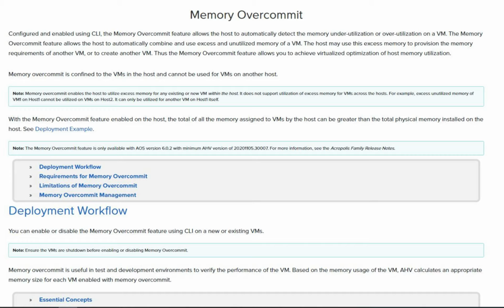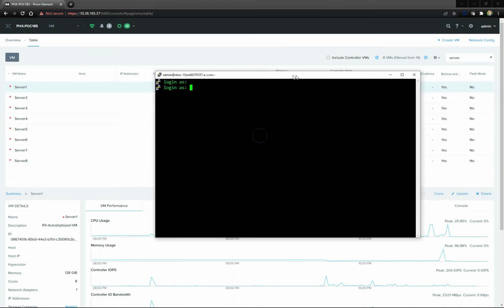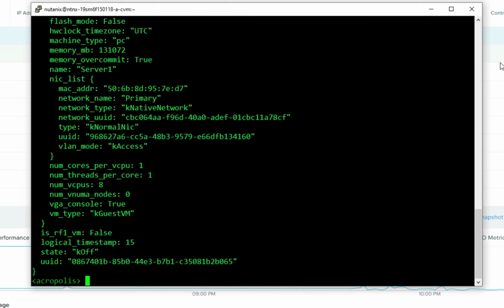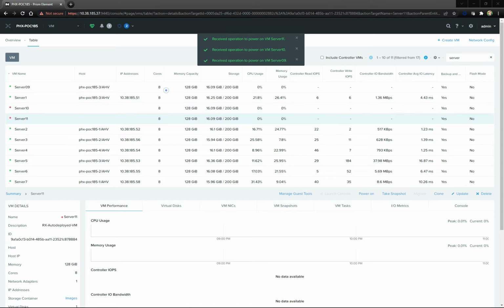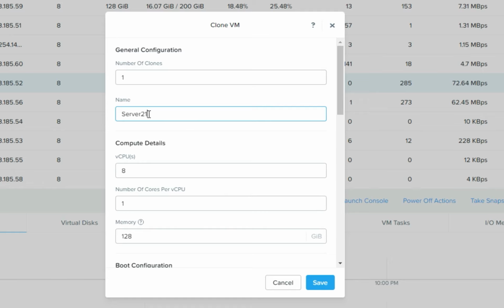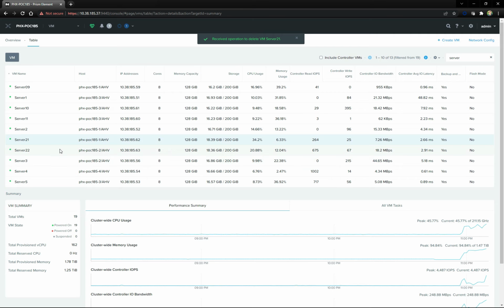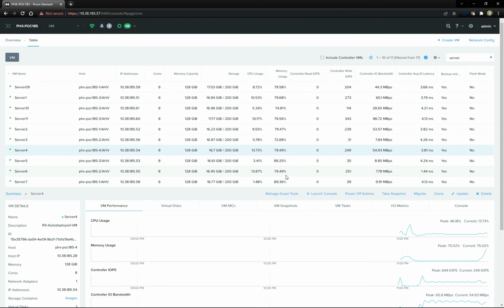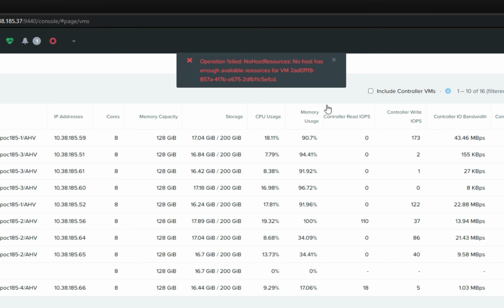Memory Overcommit on Nutanix AHV, AOS 6.1 and later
How the memory overcommit feature works in Nutanix AHV, AOS 6.1 and later.  This also holds true with NCI 6.5 and later.